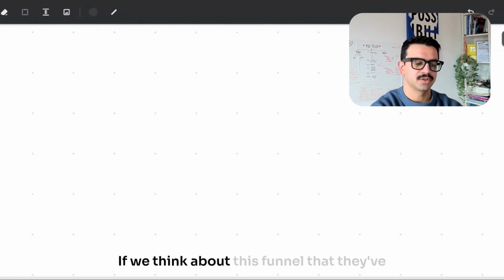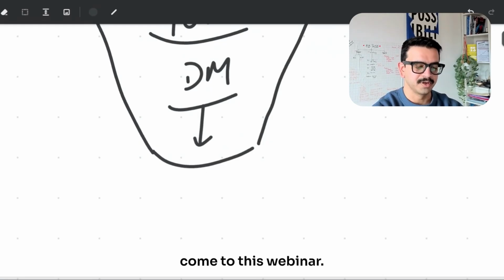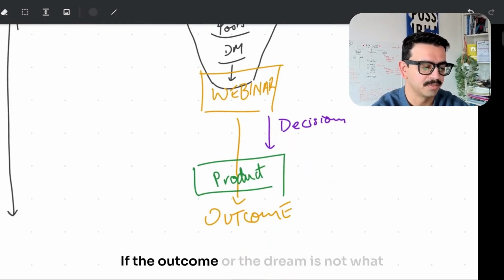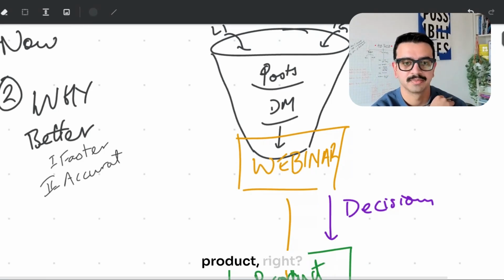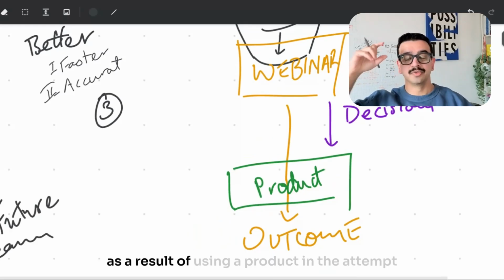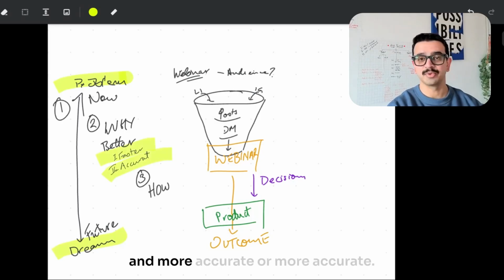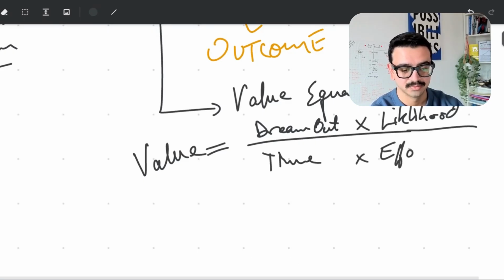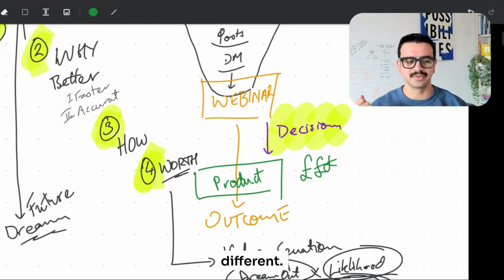These 4 steps make webinars and workshops convert!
Summary

This episode explores how to craft an effective webinar that guides potential customers towards making a purchase decision. Dr. Shubhendu Kulshreshtha breaks down the purpose of webinars, key decision-making factors, and how to align your content with your audience's journey.

Chapters

00:00 Crafting an Impactful Webinar Presentation
00:32 Understanding the Purpose of Your Webinar
02:46 Setting Context: Where Are They Now?
03:54 Why Your Product? Establishing Value
04:40 Understanding Costs: What Will It Take?
06:25 Visualizing the Journey: How Will They Get There?
07:23 Is It Worth It? The Value Equation
08:13 Recap: The Function of Your Webinar